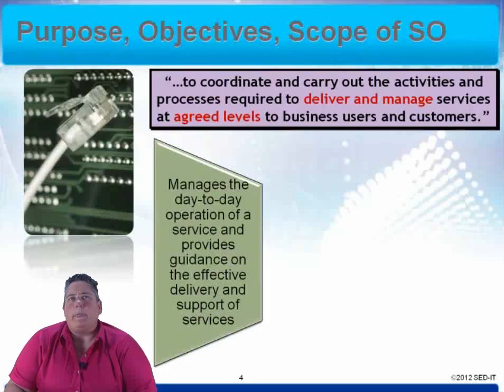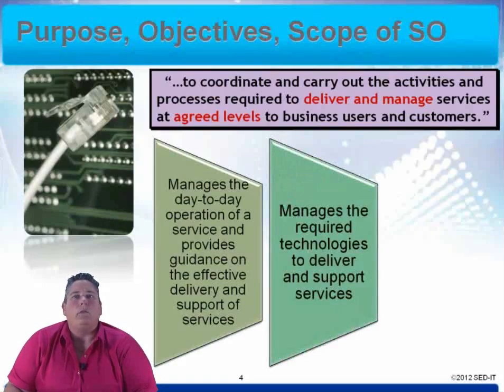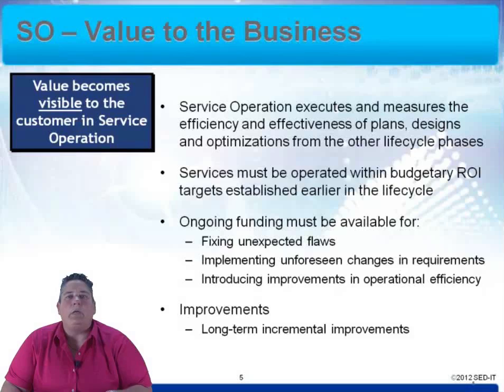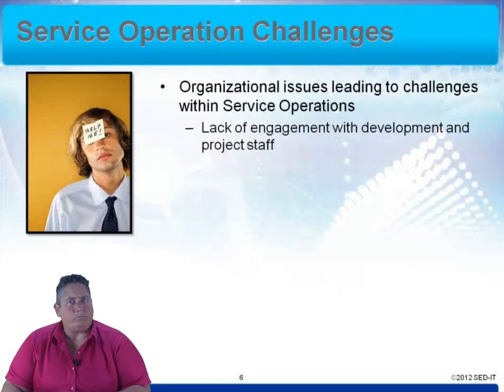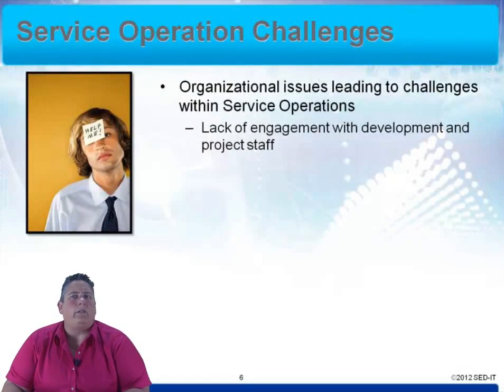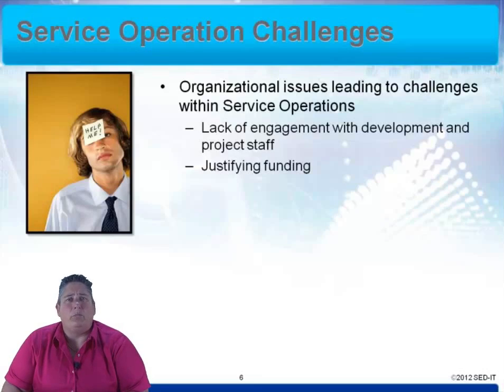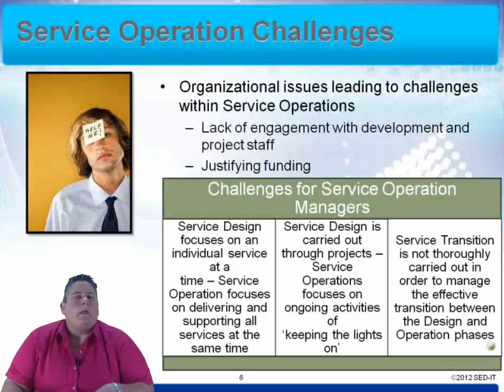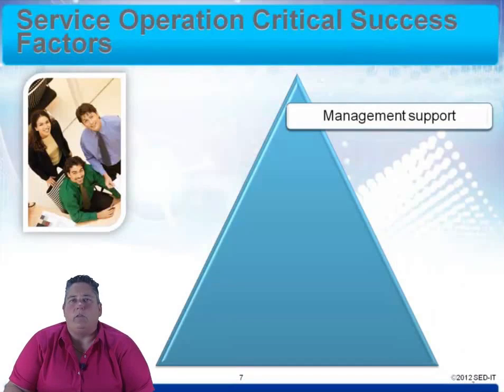ITIL® Service Operation Certification Training: Overview of Service Operation (SO)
In this video, you will learn about the Purpose, Objectives, Scope of SO, SO – Value to the Business, Service Operation Challenges, Service Operation Critical Success Factors and Service Operation Risks.